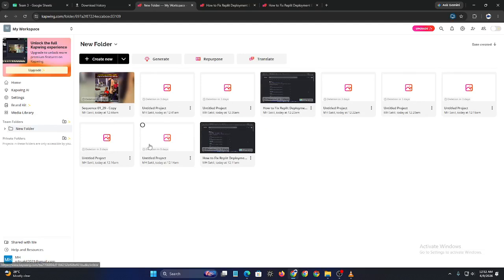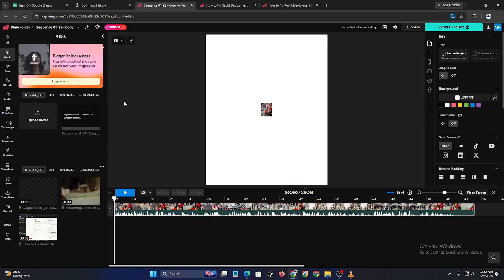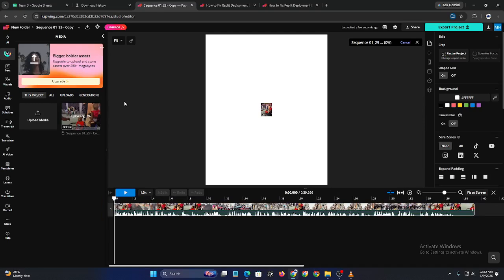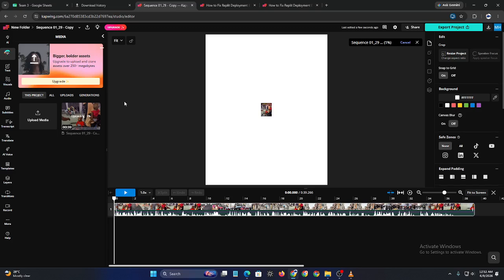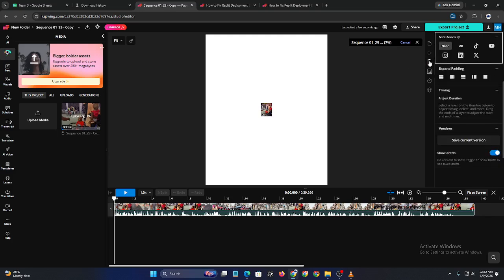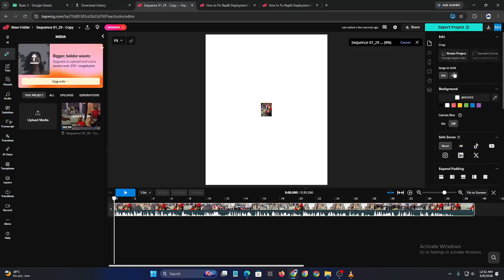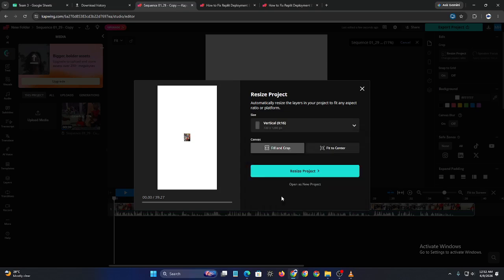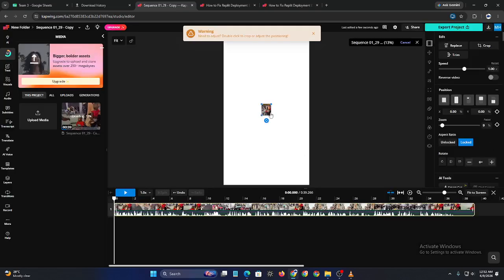How to Create YouTube Shorts in Kapwing Full Guide 2026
Learn how to create YouTube Shorts in Kapwing with this complete step-by-step guide for 2026. In this tutorial, we’ll show you how to edit, format, and export vertical videos using Kapwing so you can publish engaging YouTube Shorts quickly and professionally.

We’ll walk you through the full Shorts creation process in Kapwing, including creating a new project, setting the video to a 9:16 vertical format, importing clips, trimming footage, adding captions, music, effects, transitions, and exporting in high quality. You’ll also learn how to use AI-powered tools, auto subtitles, templates, text overlays, and branding elements to improve viewer retention and engagement.

Kapwing provides online video editing tools designed for social media creators, making it easy to create short-form content for YouTube Shorts, TikTok, Instagram Reels, and other platforms. Recent creator discussions also highlight that strong hooks, clear captions, fast-paced editing, and vertical optimization can significantly improve Shorts performance.

If you want better YouTube Shorts, faster editing workflows, and more engaging content, follow this full guide and master creating YouTube Shorts in Kapwing in 2026.